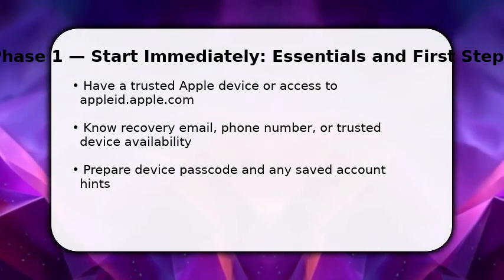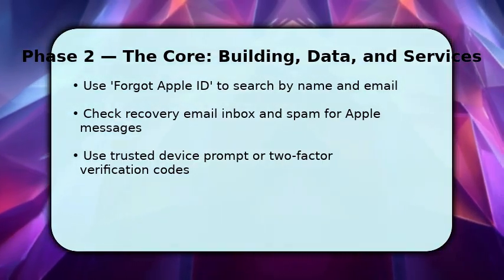How to Find Your Apple Id Username and Password - Step by Step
How to Find Your Apple Id Username and Password - Step by Step | 🔒 Surfshark VPN Deal — Stay private and secure. $1.99/mo + 3 Months Free ▸

Learn the step-by extricate your Apple ID username and password to access all of your devices seamlessly. This guide provides clear instructions for retrieving or resetting these critical credentials, ensuring you can sign in across iPhones, Macs, and more.

Apple ID, username recovery, password retrieve, iOS device access, Mac login assistance, account security checkup, login help for Apple products